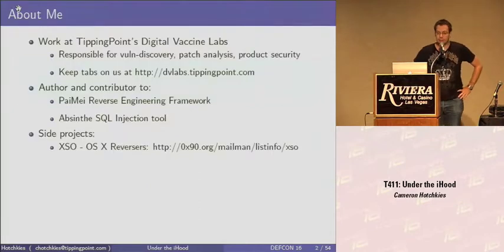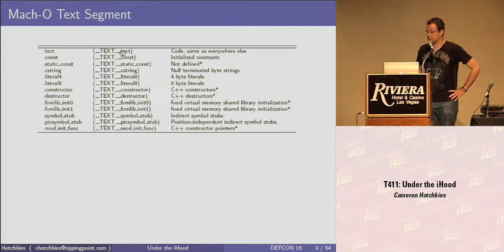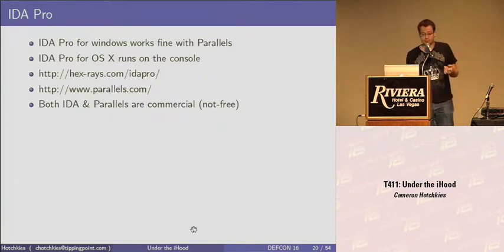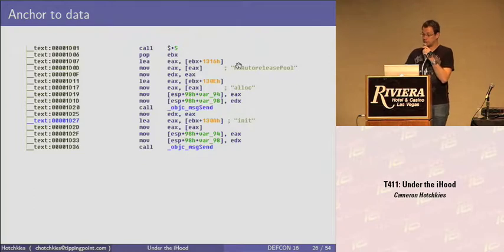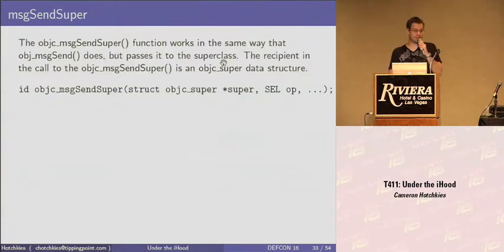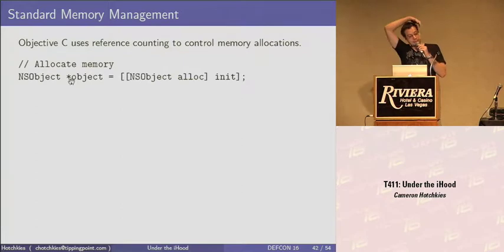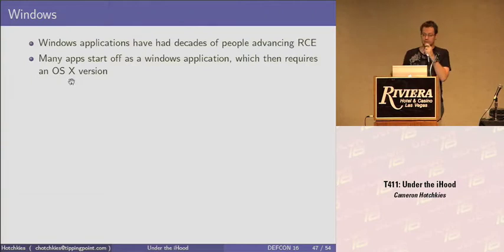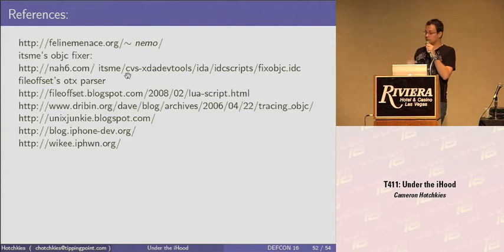DEF CON 16 Hacking Conference Presentation By Cameron Hotchkies - Under the iHood - Video and Slides